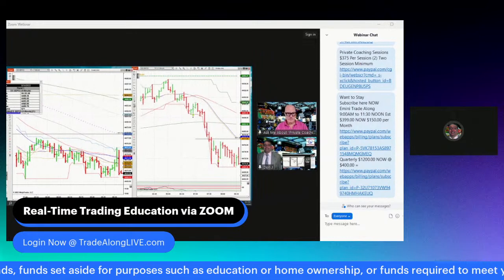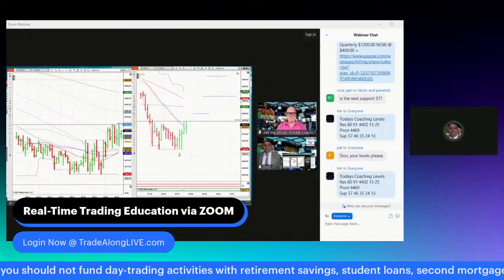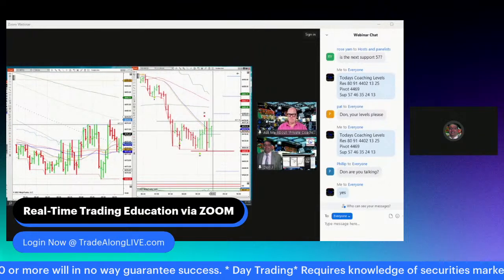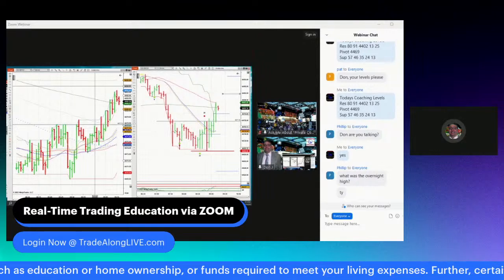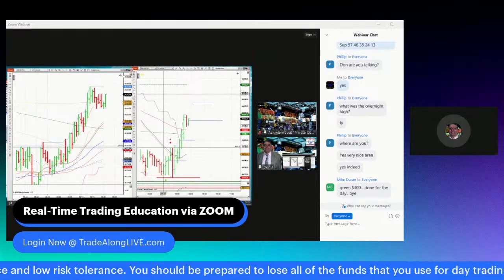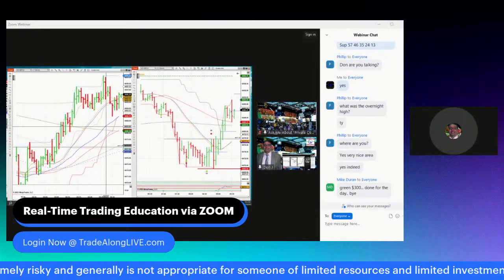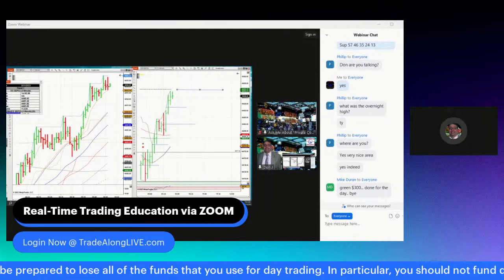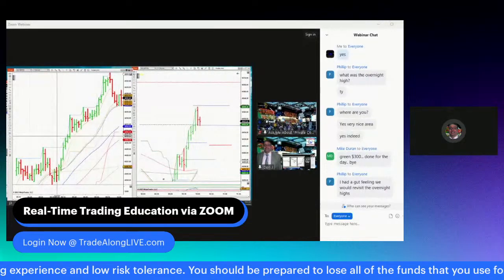Earn a Funded Trading Account here NOW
Trading Day’s
9:15 AM to 11:30 AM Eastern Time
Private Mentoring Available